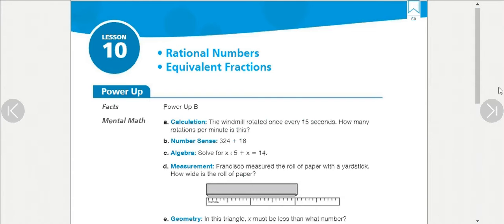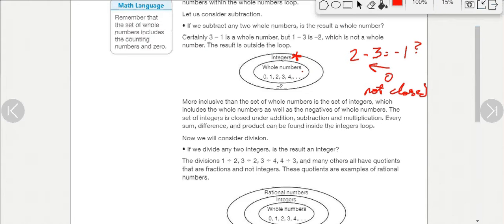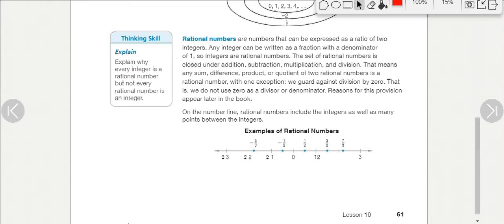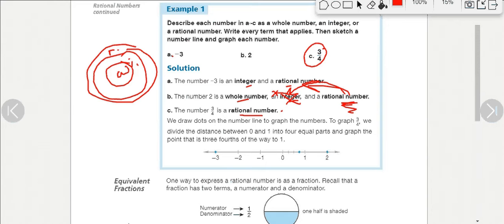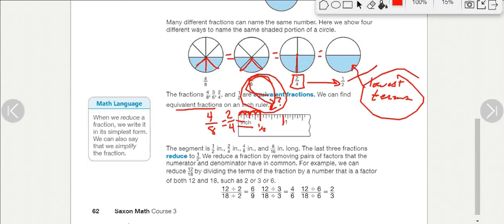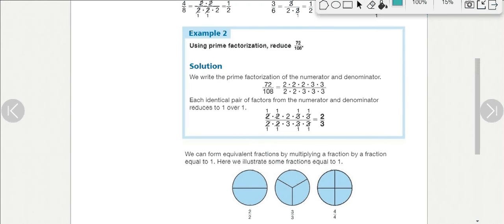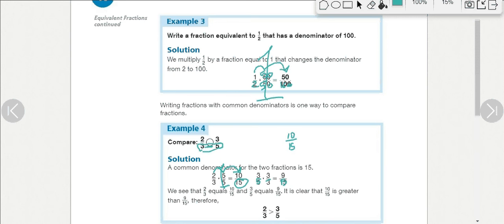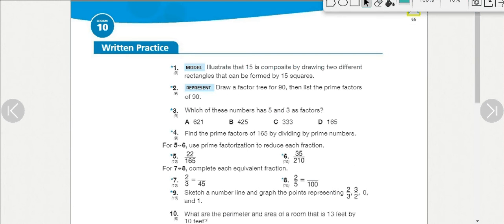Rational Numbers // Equivalent Fractions - Course 3 Math Lesson 10